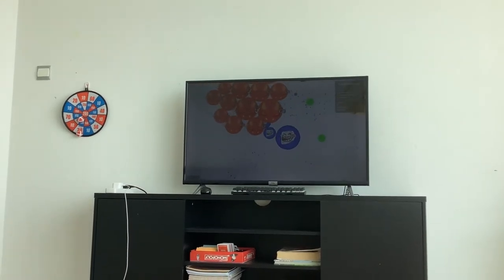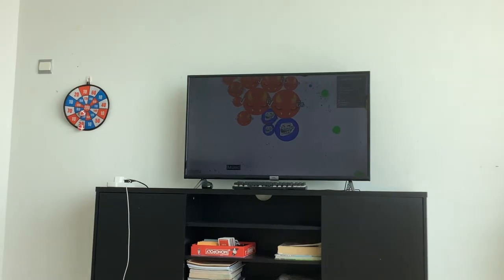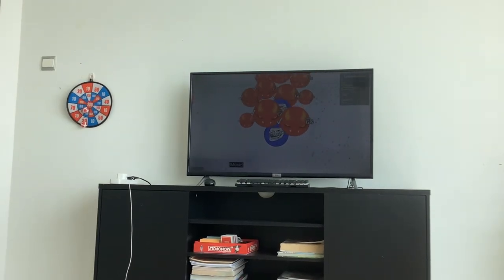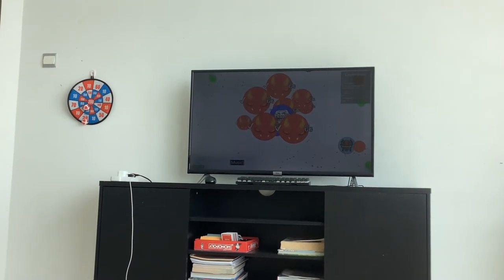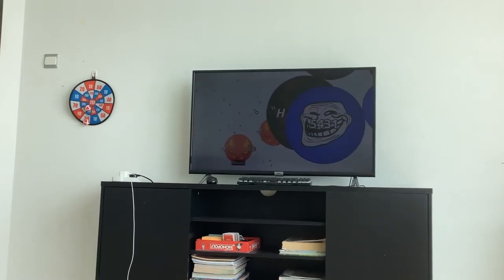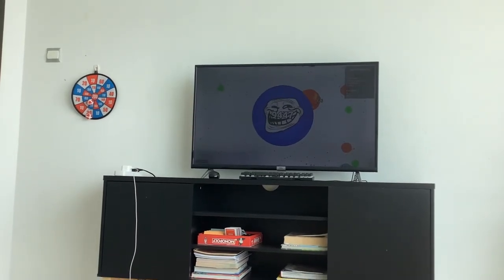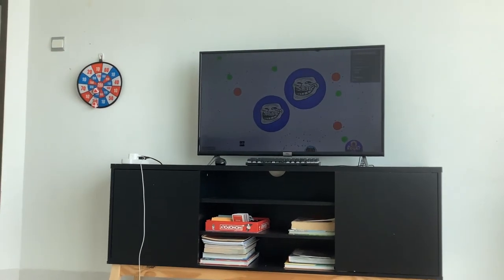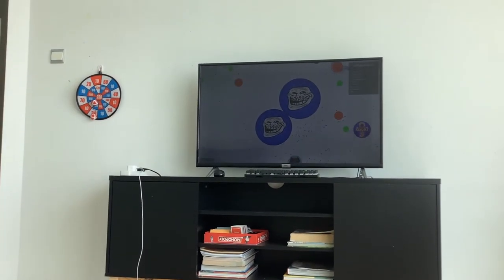I will hit myself 50 times for each camera reload.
But we have added 148 new users this month.